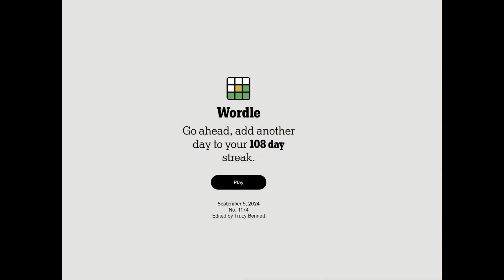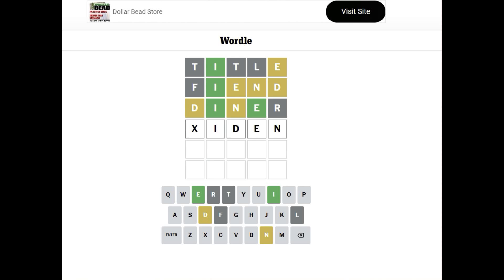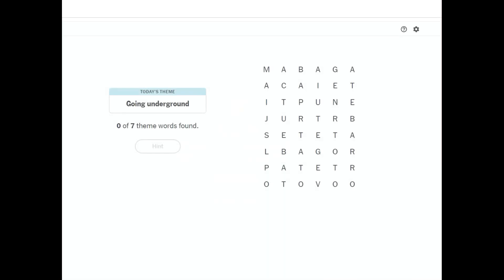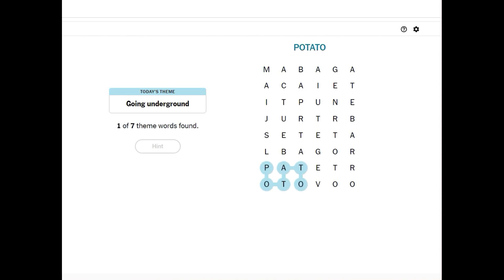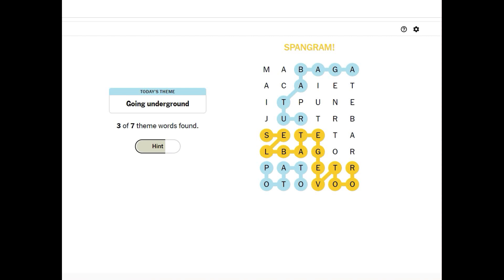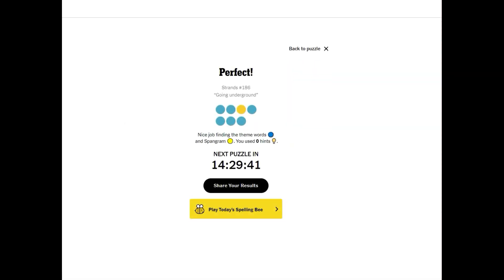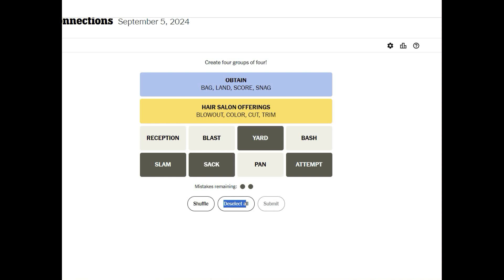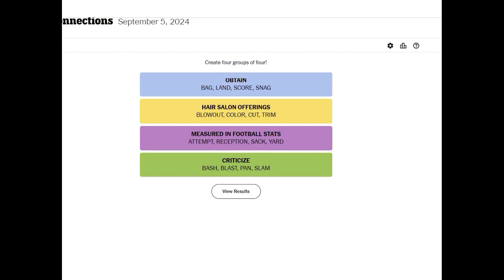Morning Routine - Wordle, Strands, Connections - Trial and Error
NYT games Wordle, Strands and Connections.  The struggle is real!